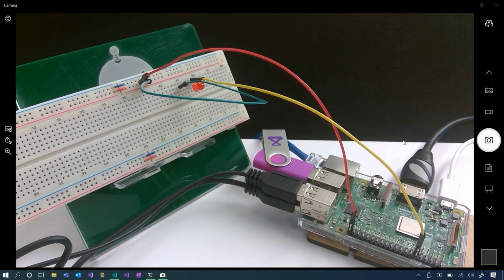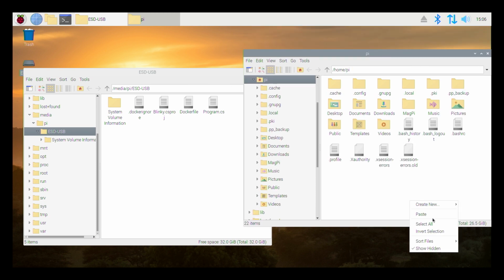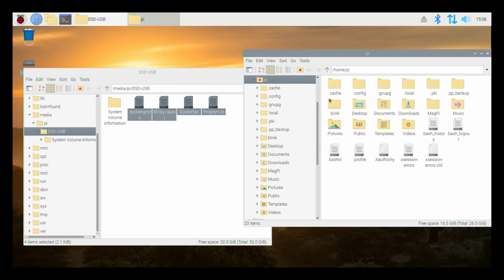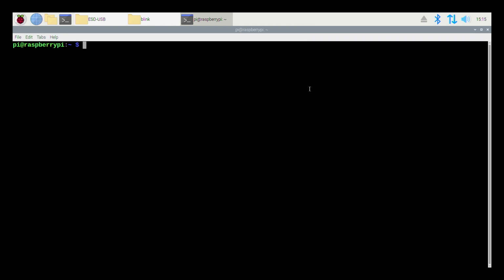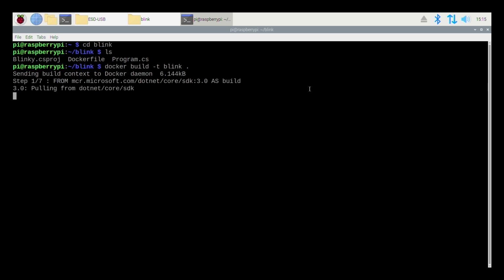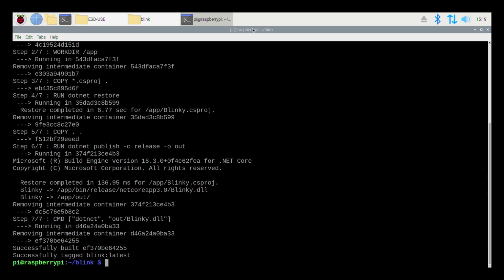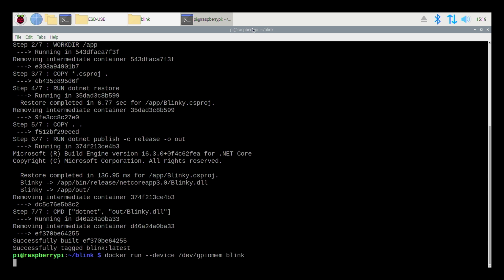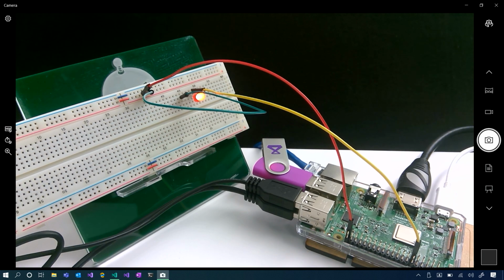Hello World in IoT i.e Blinky - boot to desktop tutorial | IoT 101 [7 of 9]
Now that we have our hardware and software ready, let us run Hello World, IoT style, using .NET to trigger the GPIO to blink the LED. We call this sample Blinky and in this video, we will run Blinky  on the Raspberry Pi via boot to desktop mode.